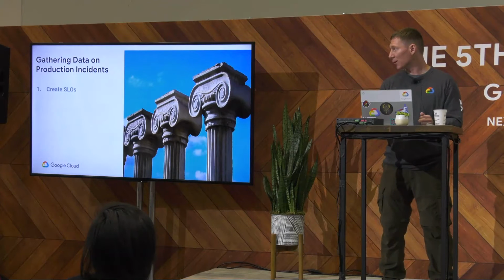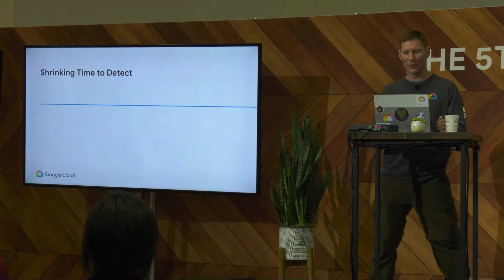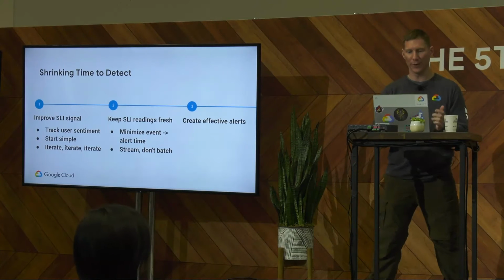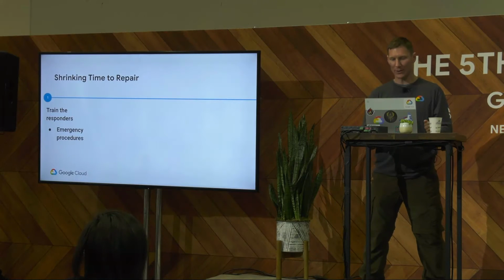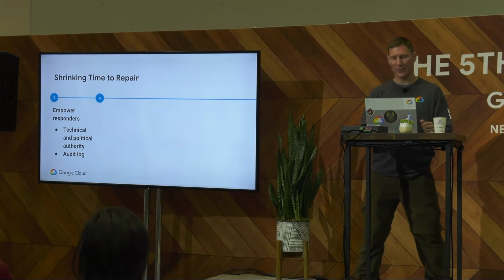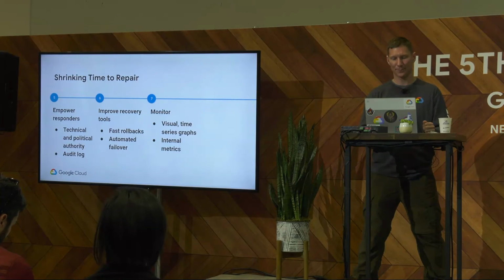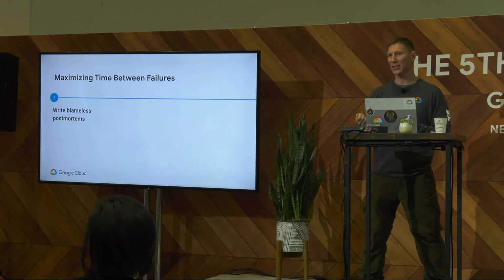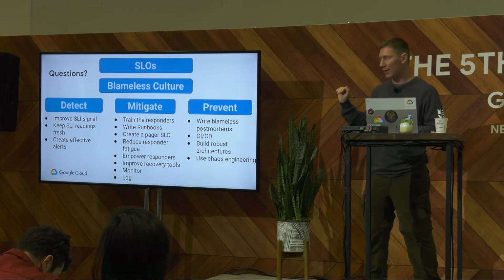Shrinking Production Incidents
Learn about the phases of a production incident (outage), from detection through mitigation, and ultimately prevention. We'll discuss ways your team can optimize each phase so your service will have fewer, shorter, and smaller outages, enabling developers to release features more aggressively. NOTE: This session will be located in the 5th Nine SRE Lounge on the expo floor.